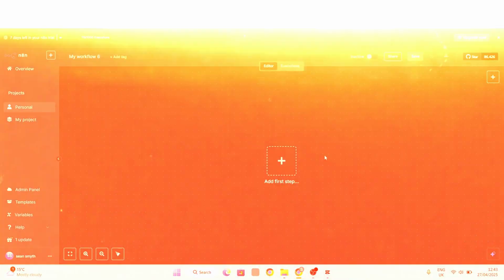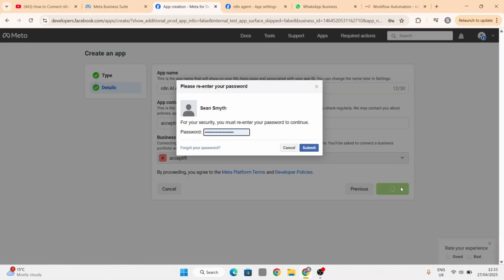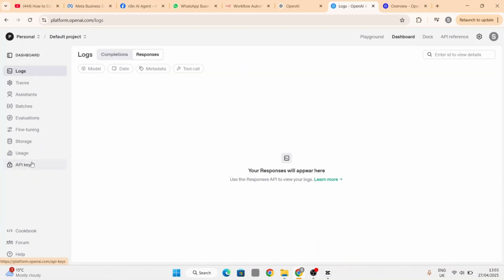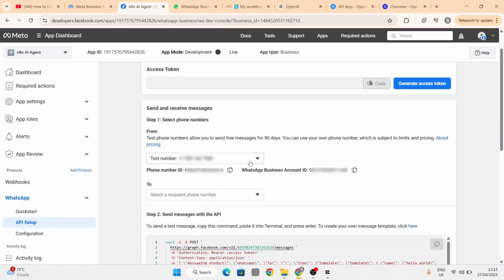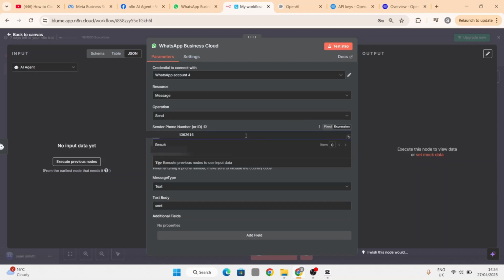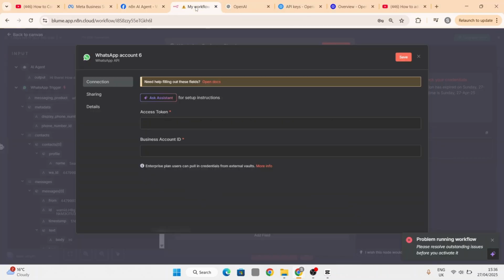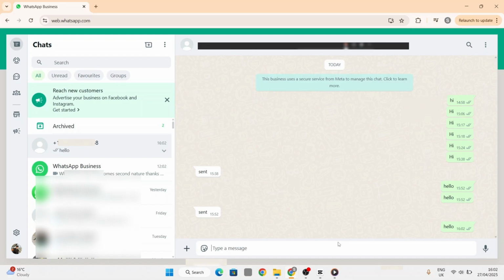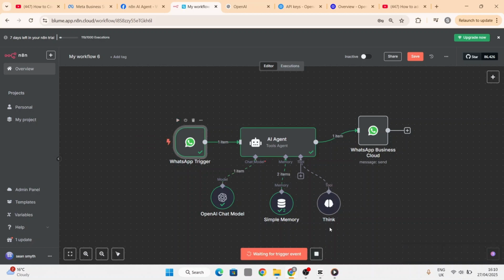How to Connect Whatsapp to n8n | Under 10 Minutes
Ready to level up your WhatsApp game? In this video, I'll show you step-by-step how to connect WhatsApp to n8n AI Agent, the powerful no-code automation platform. Say goodbye to manual messaging and hello to automated workflows!

For business owners looking to take their automation even further I have created ultimate AI system for managing emails, calendars, and other crucial tasks, feel free to explore a call to discuss bespoke solutions.